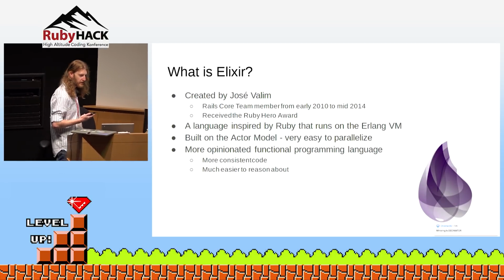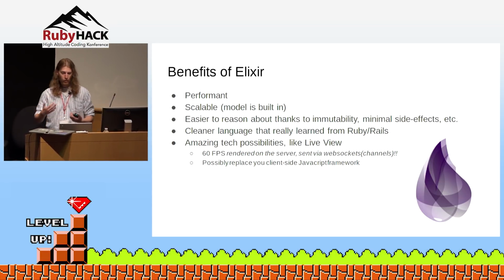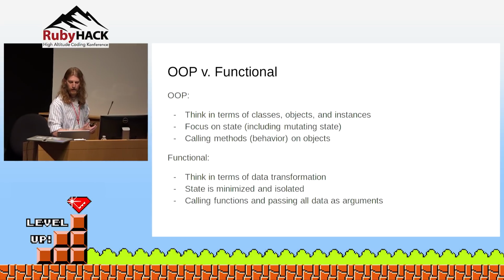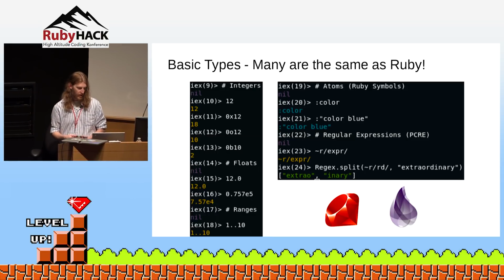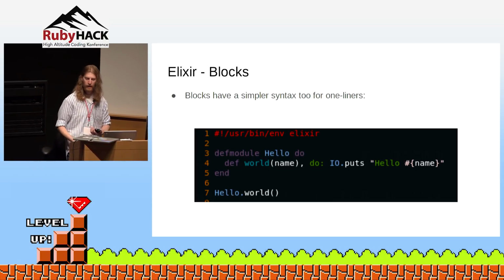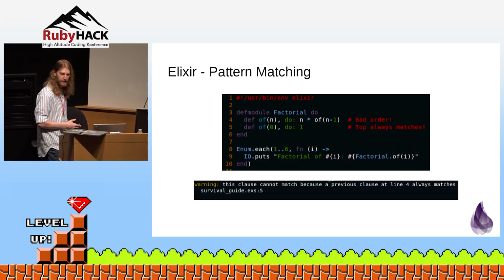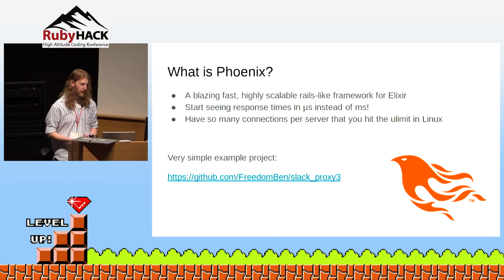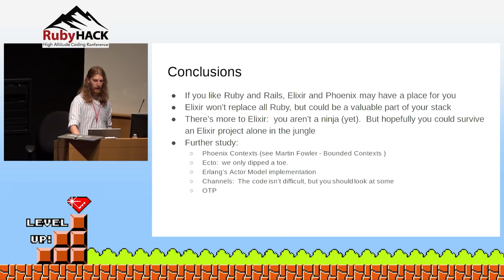RubyHack 2019 - A Rubyist's Survival Guide to Elixir and Phoenix by Benjamin Porter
You've heard of this "better ruby" before, and it sounds intriguing. It's performant, very scalable, and functional. But, it's a bit weird. It looks a lot like ruby, but there's some big things that are different. Come learn how to survive in the jungle if all you have is Elixir and Phoenix!